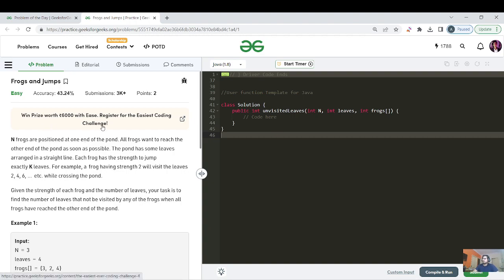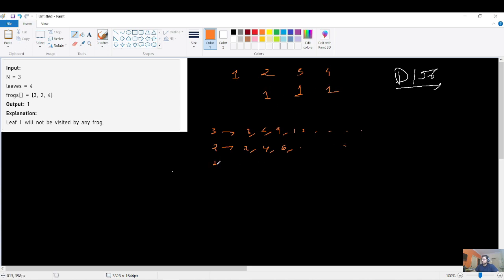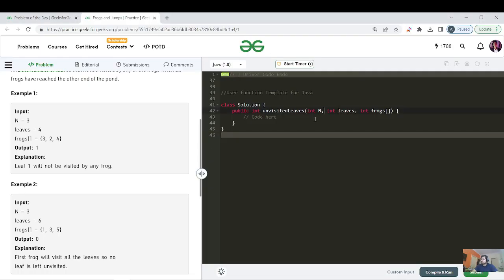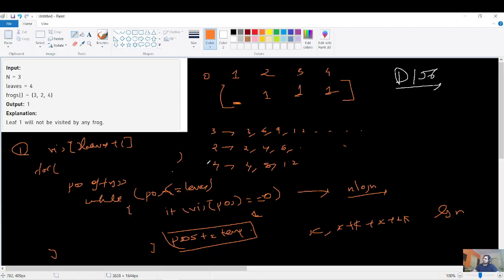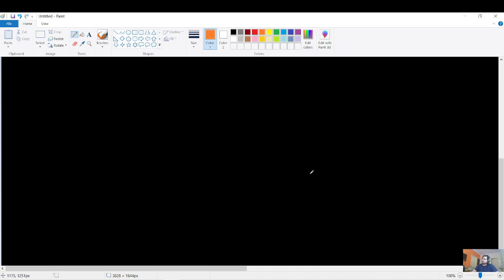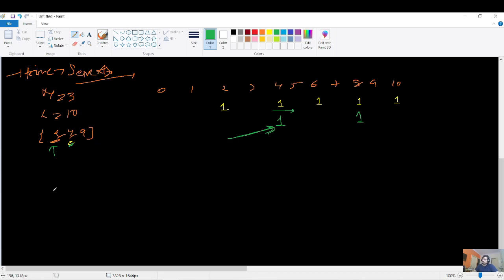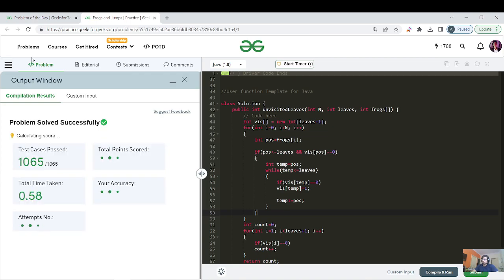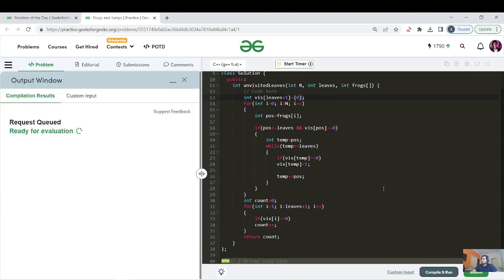DAY 156 - Frogs and Jumps | Sieve | JAVA | C++ GFG POTD 26 Mar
I have tried explaining all approaches possible for the 26 Mar GFG POTD question. Watch at 1.5 or 2x for a better experience
Methods and Algo Used:
1. O(N^2), O(N) -
2. O(N log N), O(N) - Sieve algo